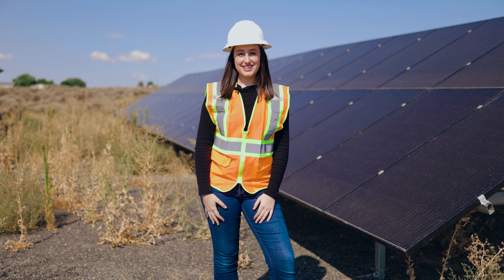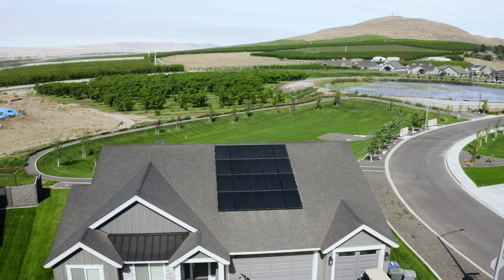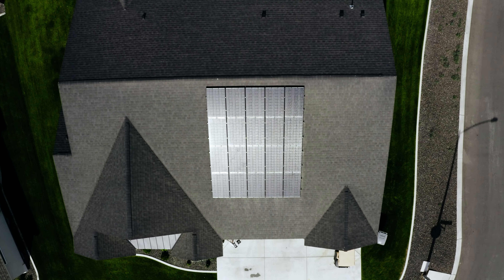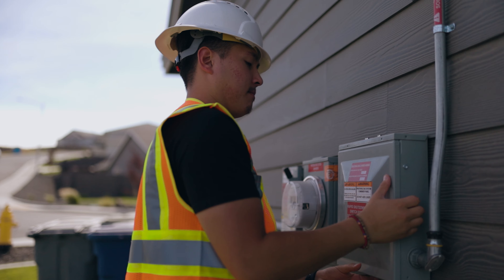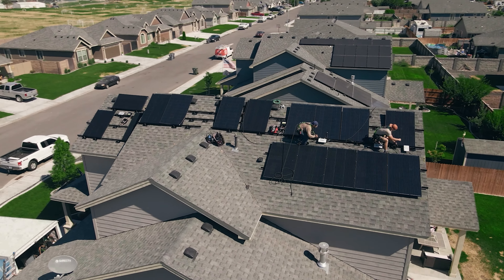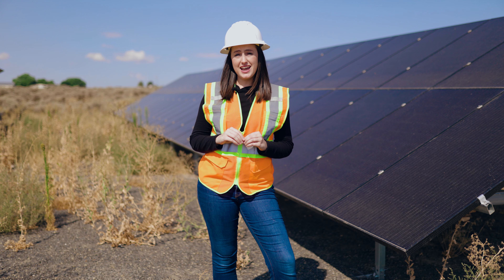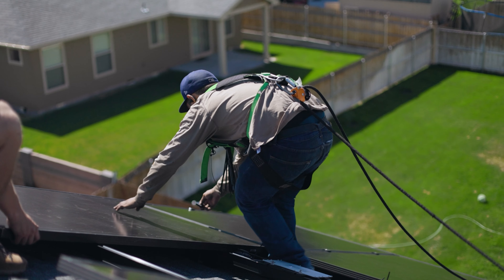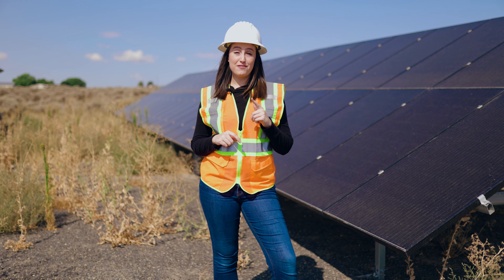Solar Installation at No Cost | AZ Residents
Homeowners! Reduce your monthly utility bill starting NOW. If your home meets the 3 requirements for the Arizona Green Energy Credit, you are eligible for significant savings and a free solar installation. See if you qualify!